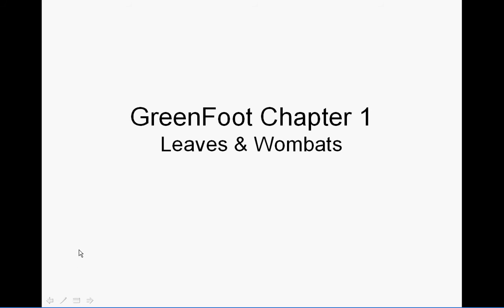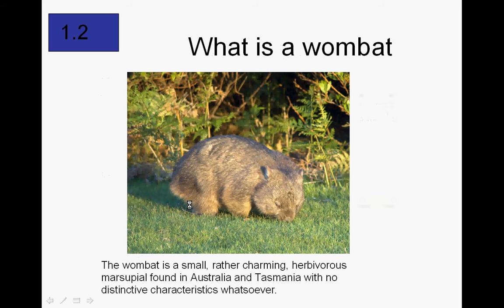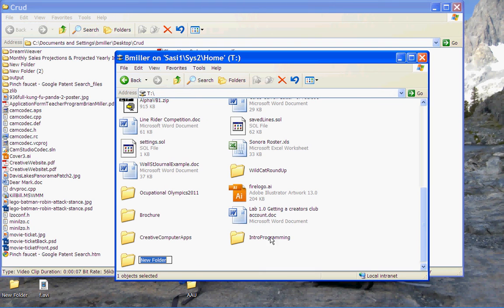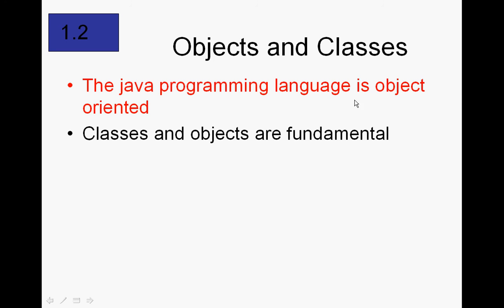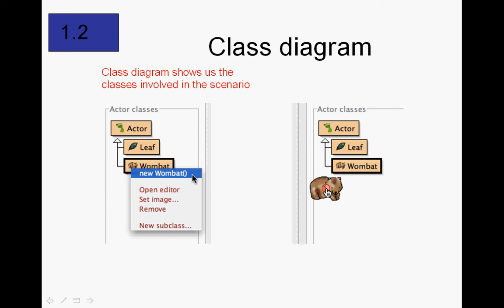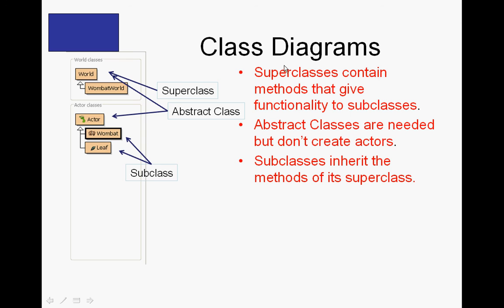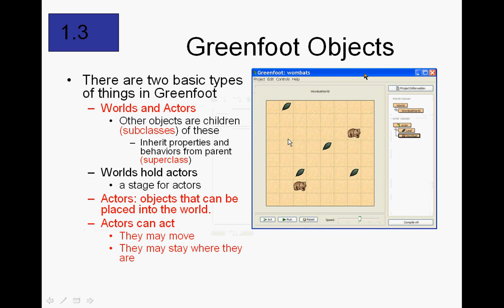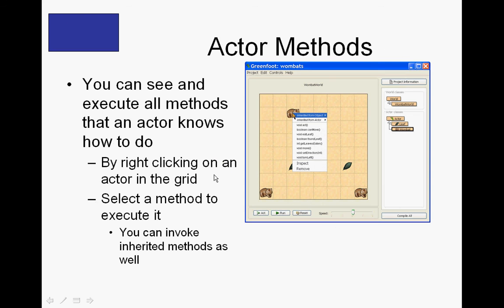Chapter1Day1Greenfoot.avi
Spiel Day 1 for Chapter 1 greenfoot